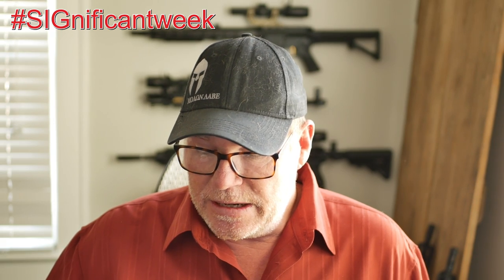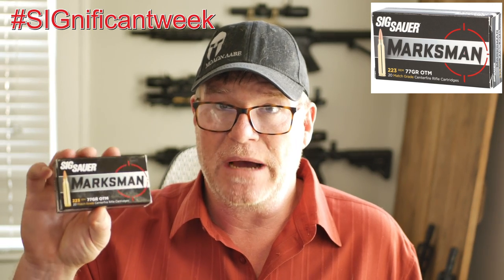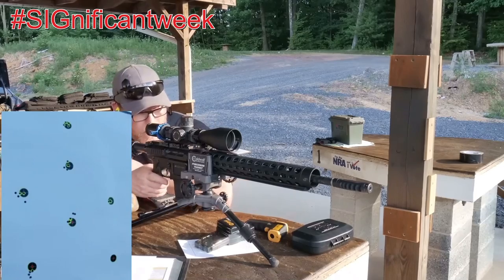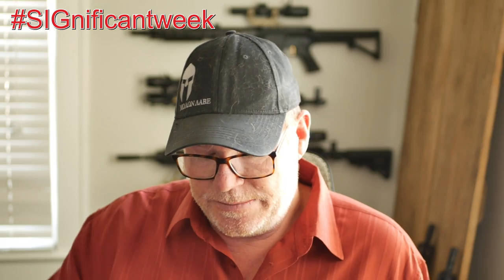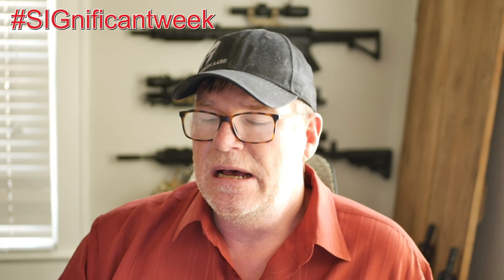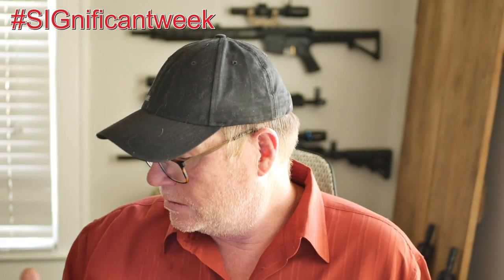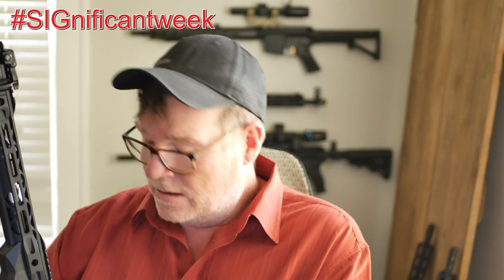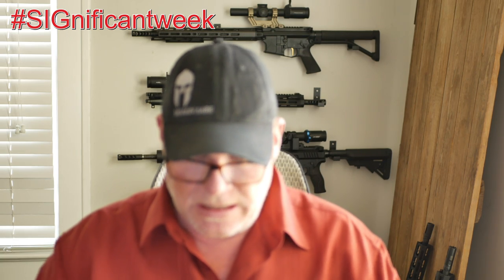Sig 77gr OTM Testing Results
As part of the SIGnificantweek Celebration, here is an accuracy demonstration of the Sig 77 Grain OTM Marksman. Use kb32tac for your discount.